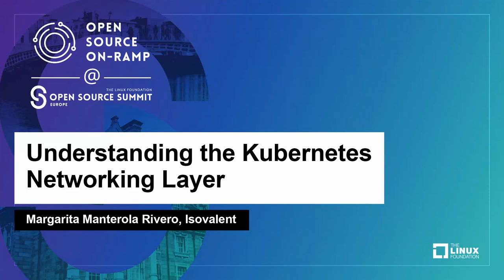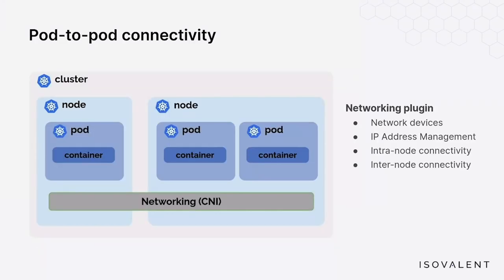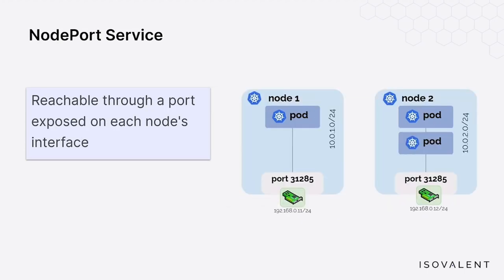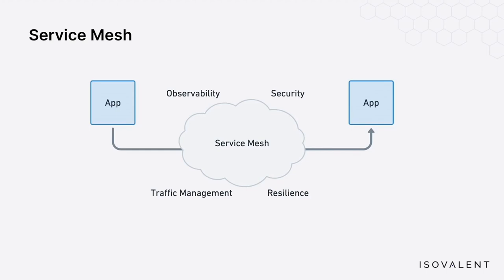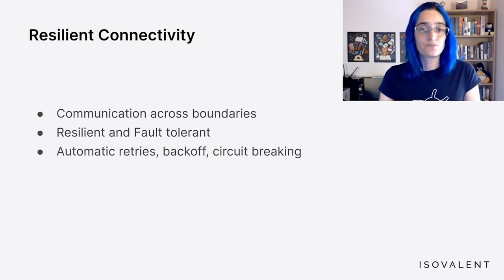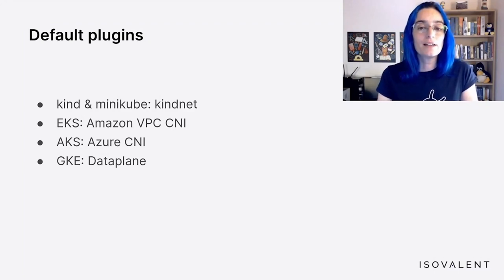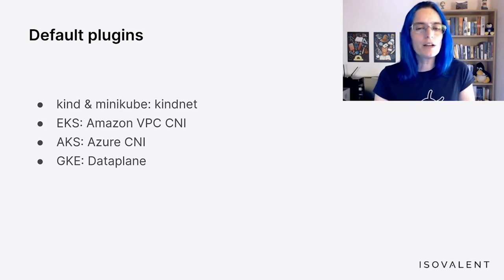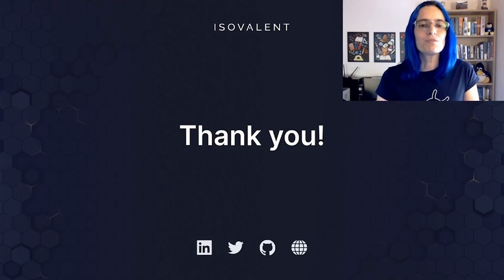Understanding the Kubernetes Networking Layer - Margarita Manterola Rivero, Isovalent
When deploying Kubernetes clusters, most of the communication goes through the CNI (Container Network Interface). This networking layer is essential for the connectivity of our clusters, it's what allows the pods to communicate with each other, and the outside world to reach our services. And it's pluggable: there's a default CNI that comes with Kubernetes, but there are other CNIs available with a variety of features. This talk will explain what exactly is the role of the CNI and why some users choose to change the default. It will explore the different CNIs in use, covering advantages and disadvantages of each.